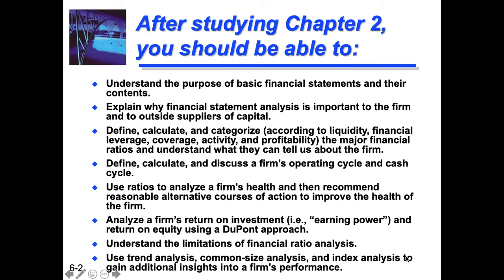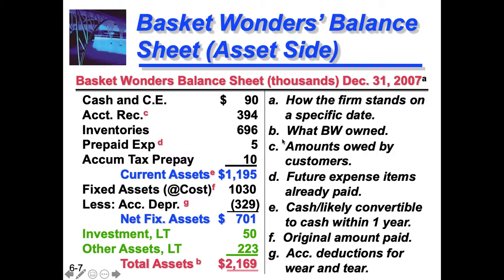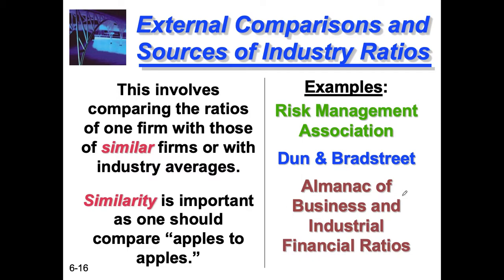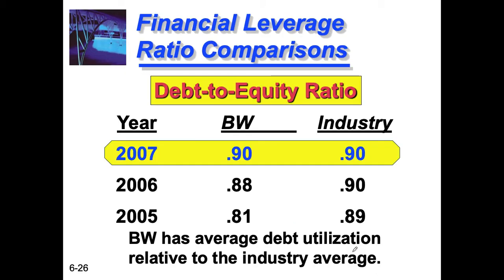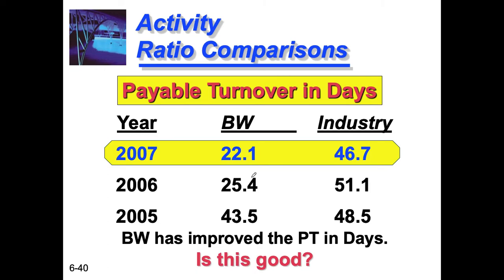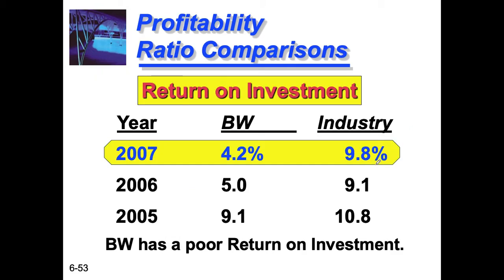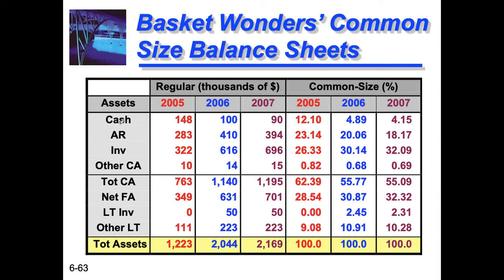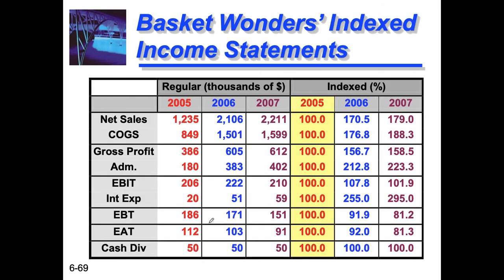Financial statement analysis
Financial Management Material-Financial statement Analysis